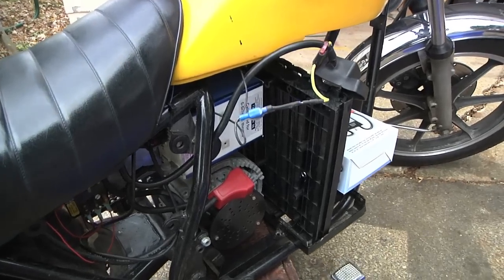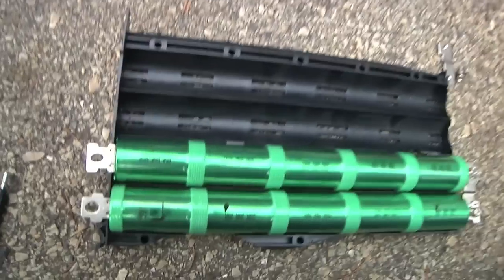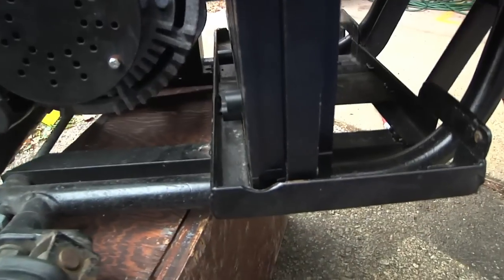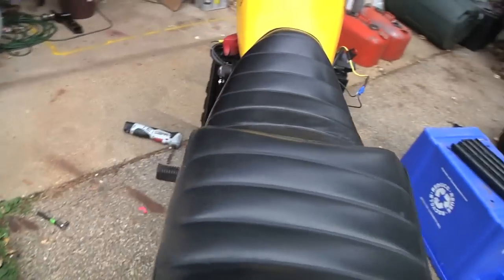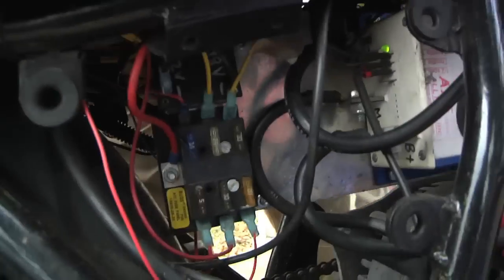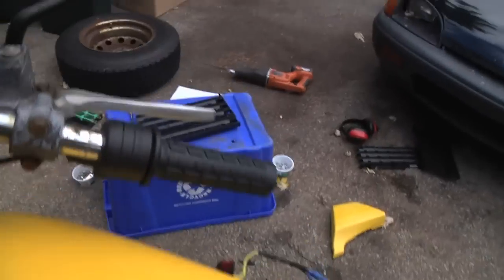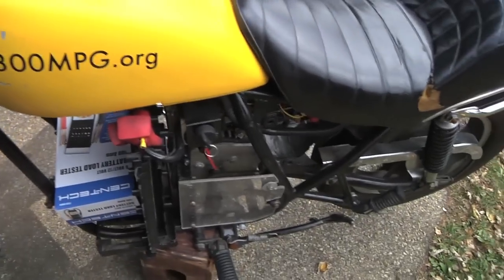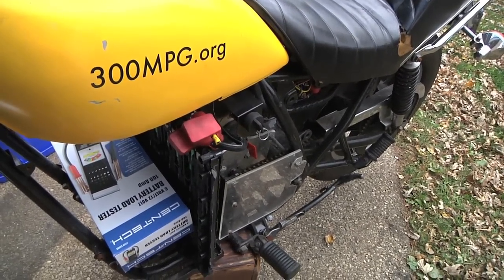Building a NiMH Electric Motorcycle Battery Pack Part 5: First Tire Spin on NiMHs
First test of running my electric motorcycle on NiMH batteries from the Ford Escape Hybrid battery pack. I connected 40 cells in series for 48VDC to test the cycle while on a stand. It works!
300MPG.org